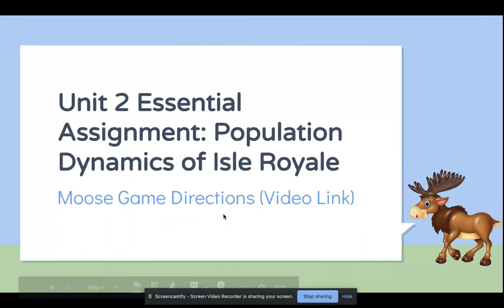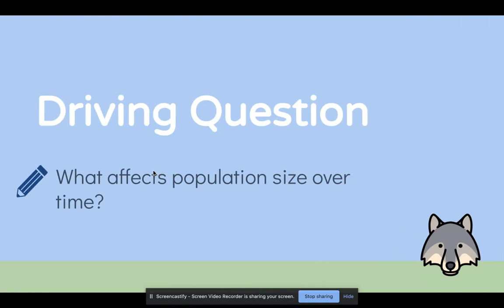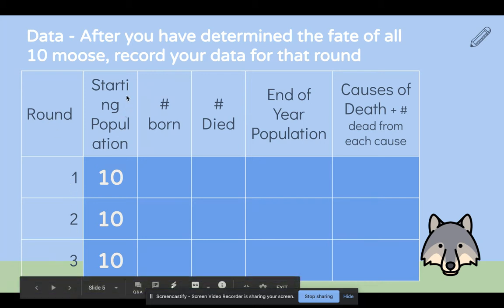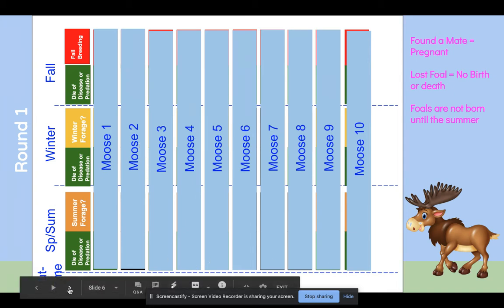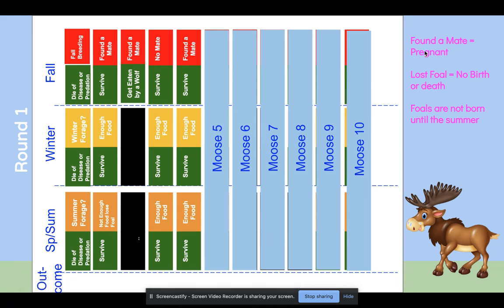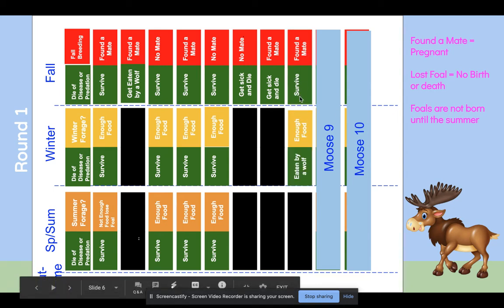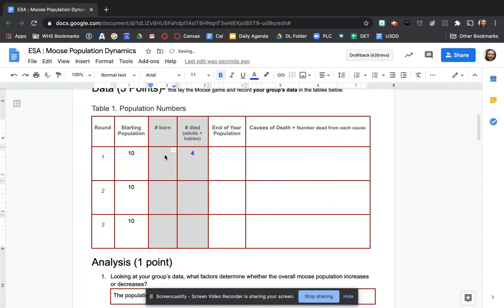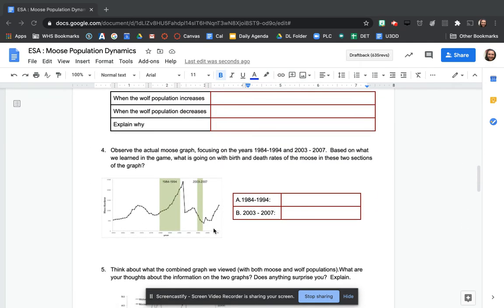ESA Moose Population Dynamics